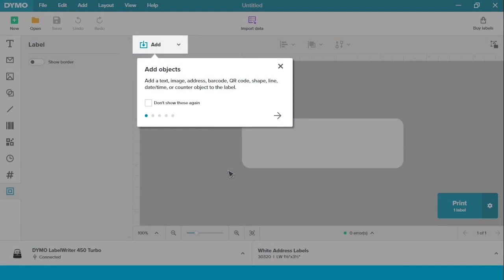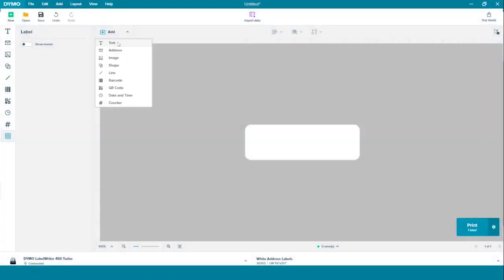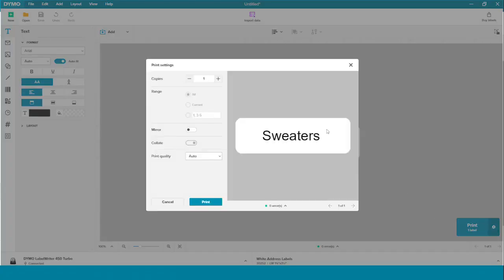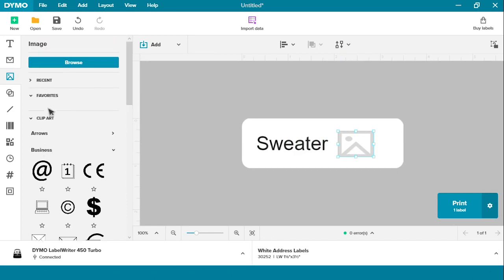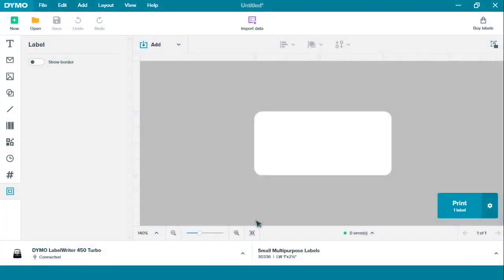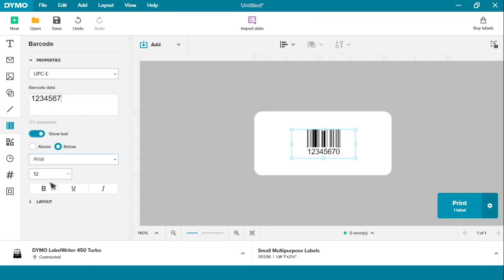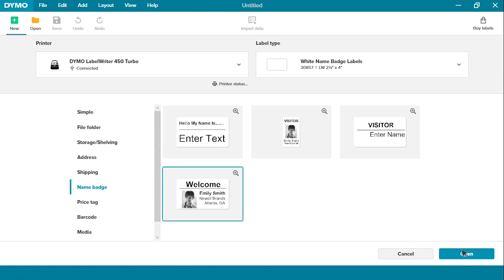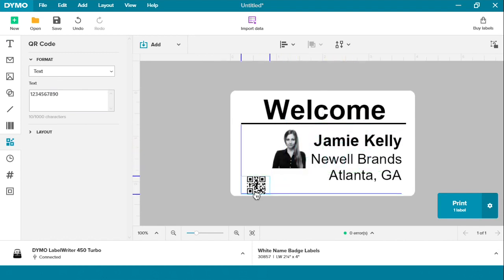DYMO Connect for Desktop Setup